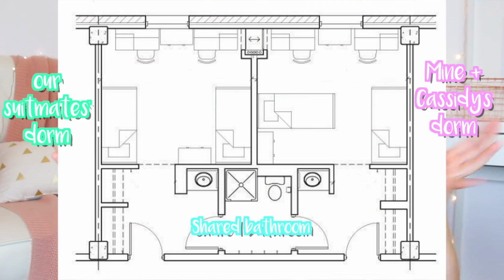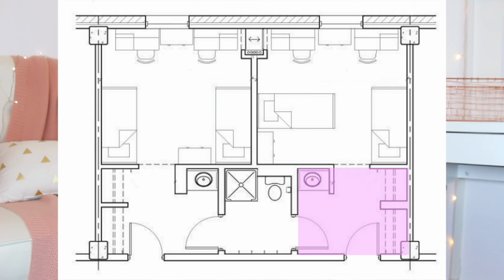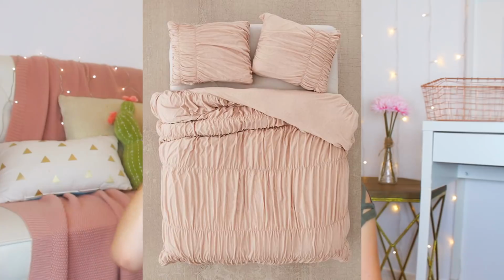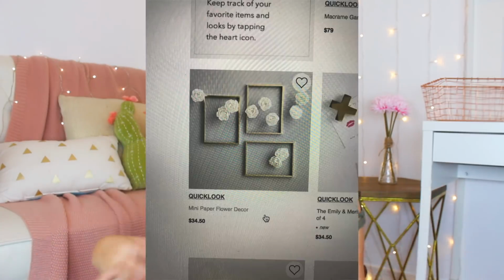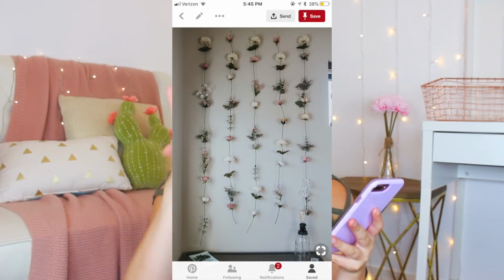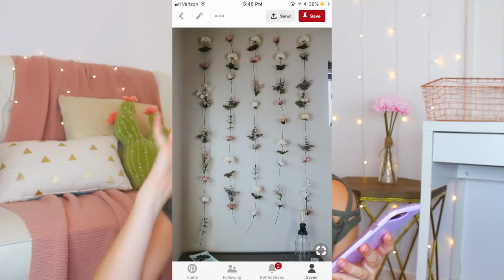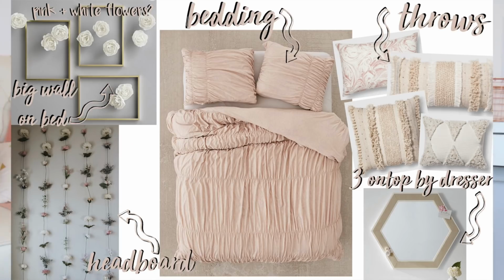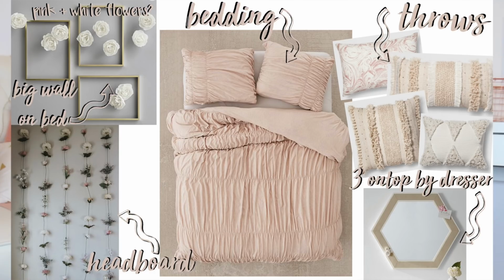MY DORM ROOM PLAN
Hey guys! Today I am talking about my plan for dorm room. How my roommate and I plan on decorating, arraigning the furniture, our color scheme, and more!!

3. Ask for your parents' permission if you are under 18.
4. Screenshot a picture from this video and post it to Instagram using KeegansBackToSchoolGiveaway (you can post a selfie or anything else if it doesn't match your theme)

≫Enter as many times as you like.
≫I will contact you through your Instagram dms.
≫GOOD LUCK!

Keegan Acton
2487 S. Gilbert Rd
⇥ MUSIC ⇤
Spring In My Step by Silent Partner

⇢MAKEUP⇠
≫Clinique Dramatically Different Moisturizing Lotion
≫Maybelline 24 Hr Foundation
≫Maybelline Age Rewind Concealer
≫Too Faced Peach Powder
≫Physicians Formula Butter Bronzer
≫Maybelline Master Chrome Highlighter in Rose Gold

⇢PHONE CASE⇠
≫Target

18. (March 7, 2000)

≫Grade, college, and major?
Freshman in college, Arizona State University, digital marketing.

⇢FILMING EQUIPMENT⇠

≫Canon t4i:

≫Canon EF-S 18-55mm f/3.5-5.6 IS II SLR Lens: